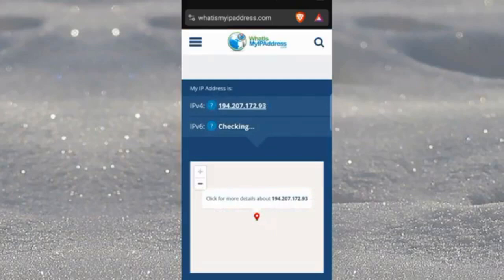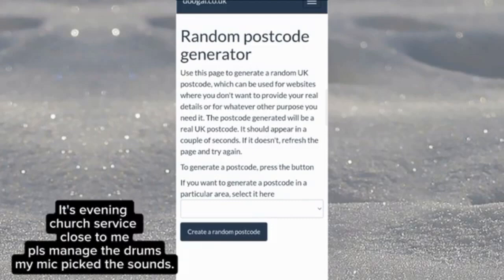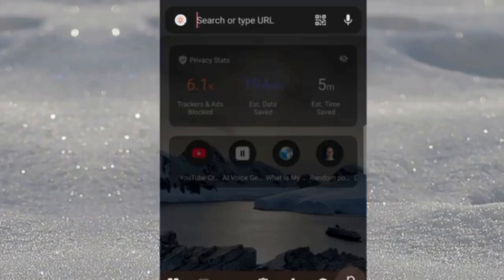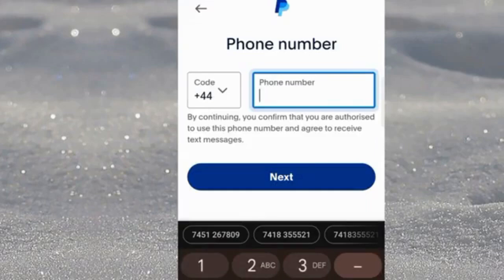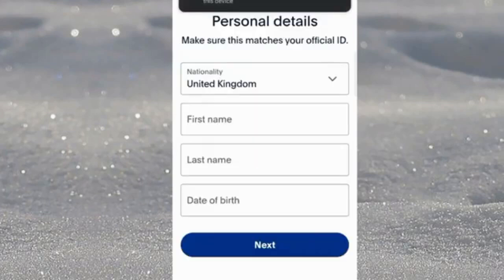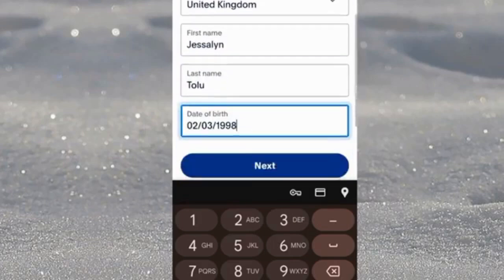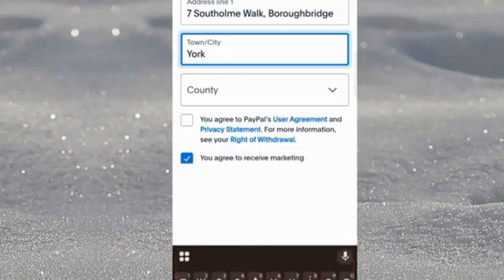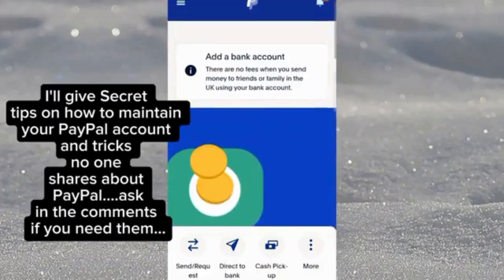How to Create a Fully Working PayPal Account (Step by Step Tutorial)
Many people get PayPal banned because of small mistakes, I explained how to avoid them in this video. Watch carefully 👀